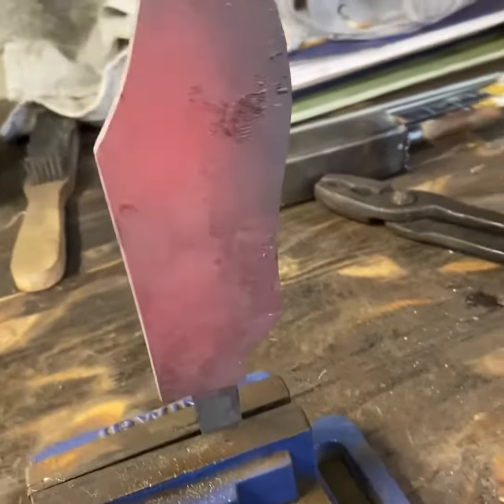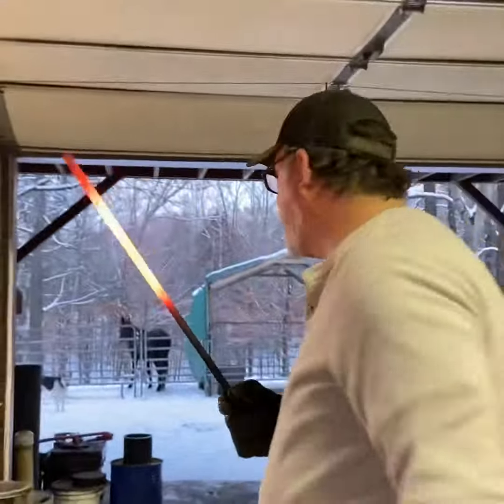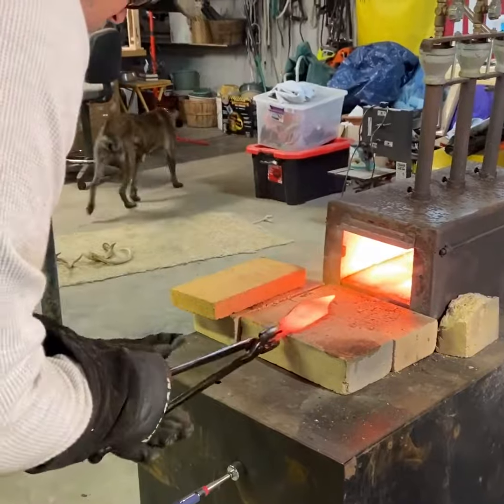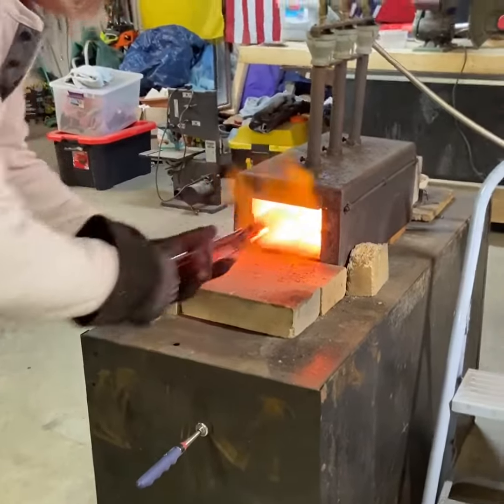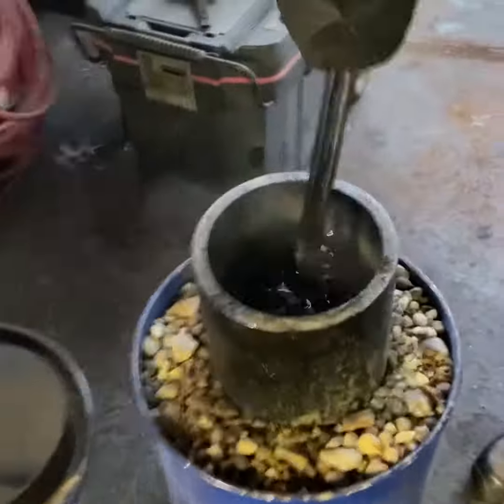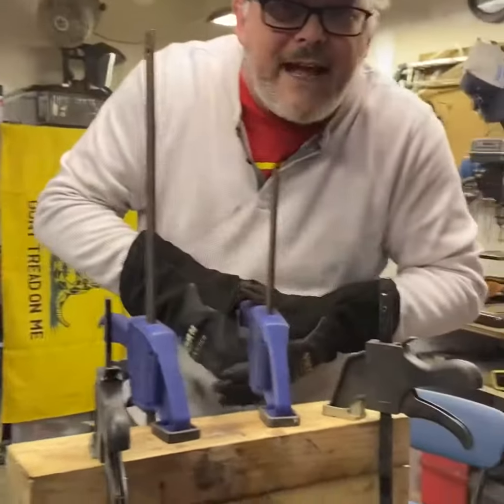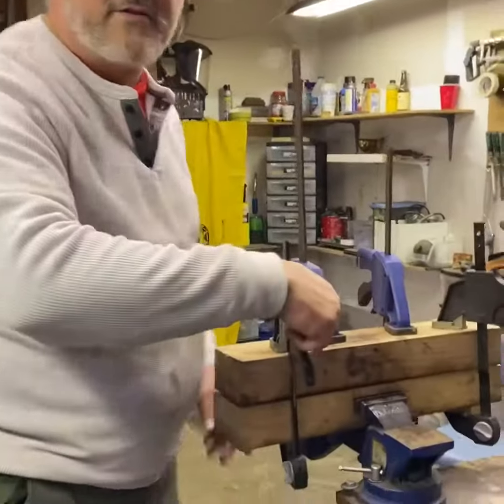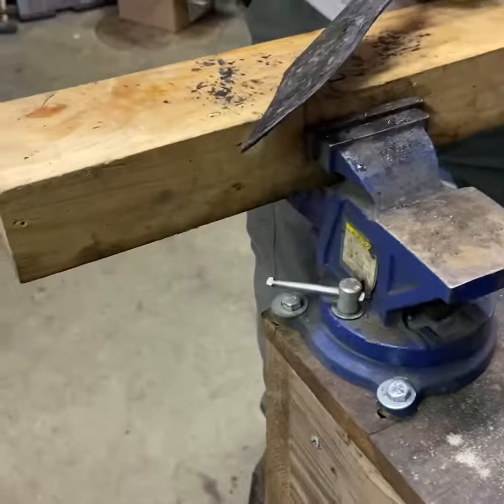Lastbladestanding Knife Update (1/7/22)